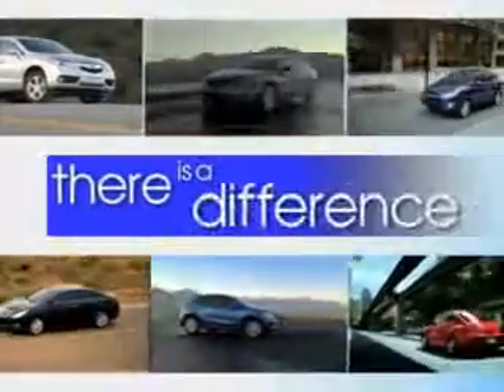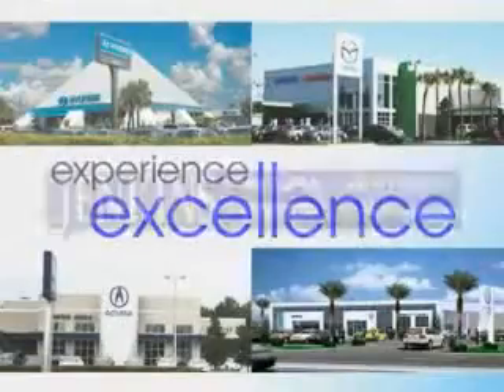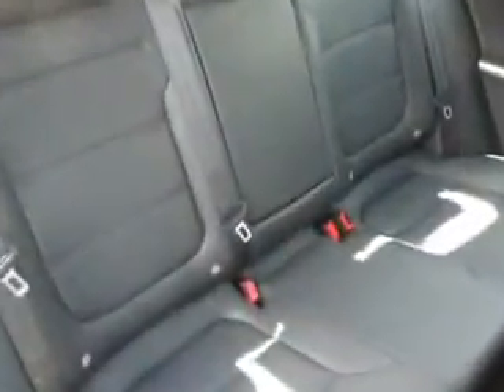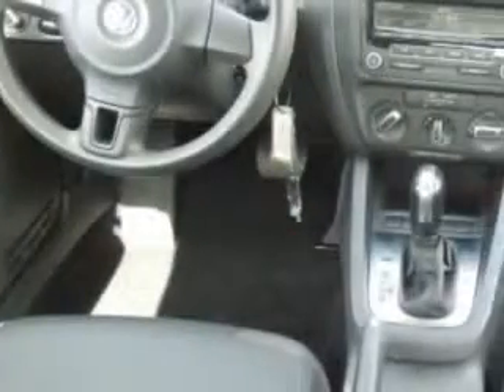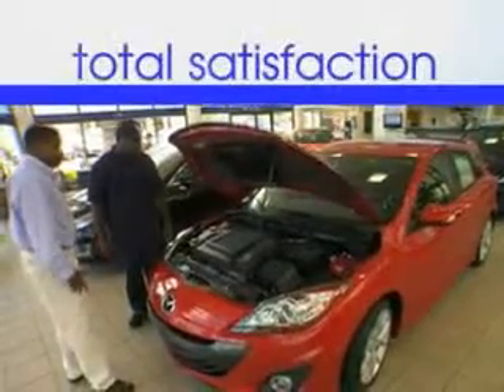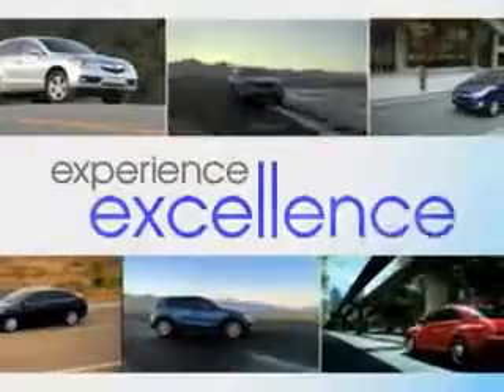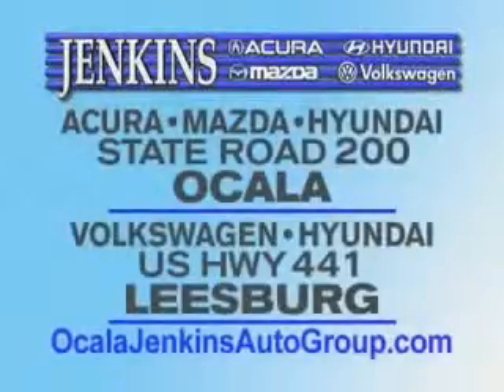2012 Volkswagen Jetta Jenkins Hyundai Of Leesburg Leesburg, FL 34788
Volkswagen Jetta Imagine driving this White Volkswagen Jetta Sedan, equipped with a 5 Cylinder engine and an automatic transmission. Enjoy an exceptional 31 miles to the gallon on this great car with features like Passenger's Front Airbag, Driver Side Air Bag, Leather Upholstery, Anti-Lock Braking System, Alloy Wheels, Keyless Entry, 12 Volt Power Source, and much more. Have peace of mind in this Volkswagen Jetta. See us at Jenkins Hyundai Of Leesburg today!
MILES: 35,776
VIN:3VWDP7AJ8CM381513

9145 US Hwy 441
Leesburg, Florida 34788